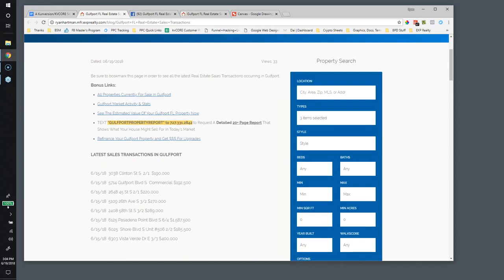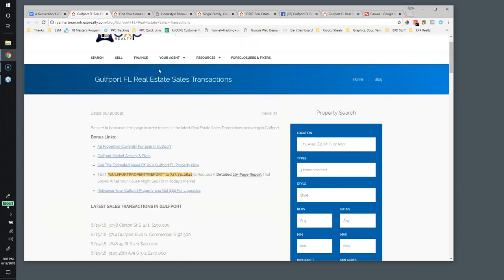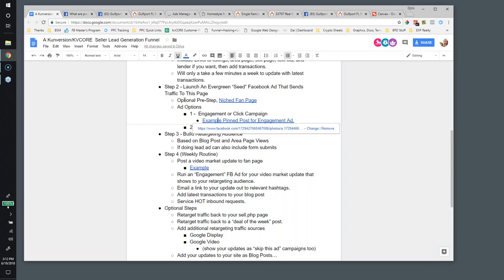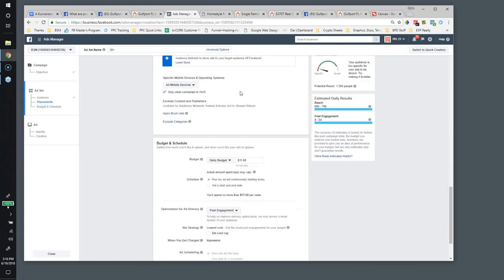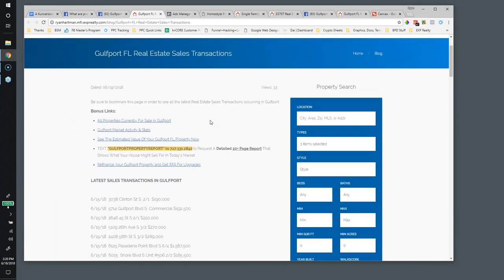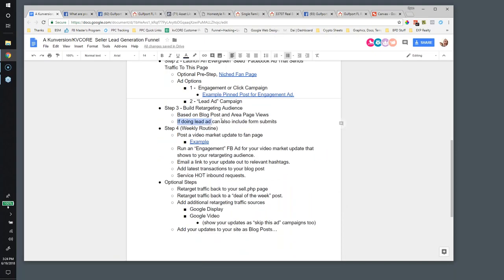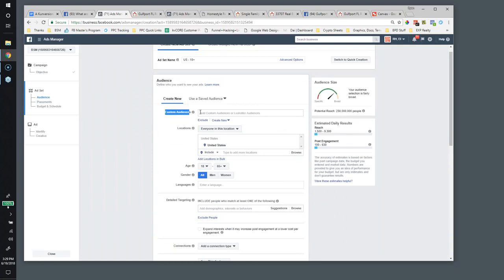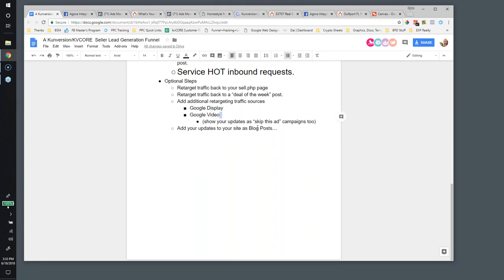A Weird Way To Get Real Estate Seller Leads with Kunversion & KVCORE?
Instead of just pushing people at your "What's Mine Worth", house value page, this "funnel" takes a longer term approach that relies on you to create weekly (or monthly) update posts that are shown to your growing digital farm of potential homeowners who might list with you some day.